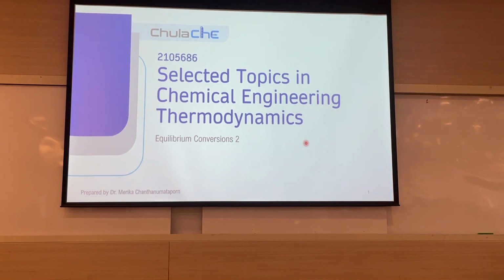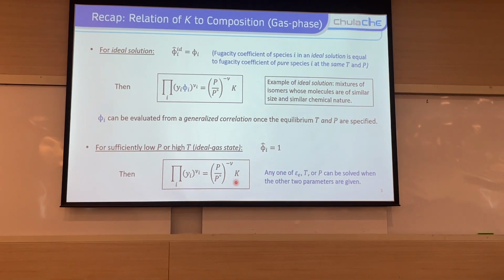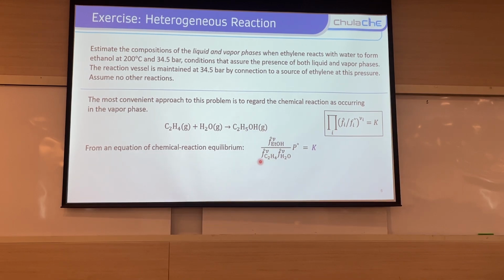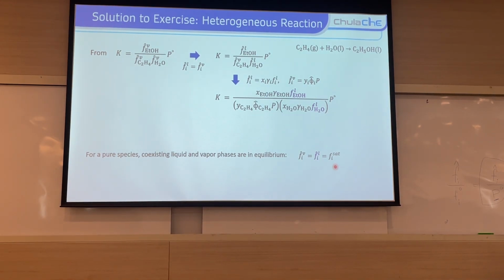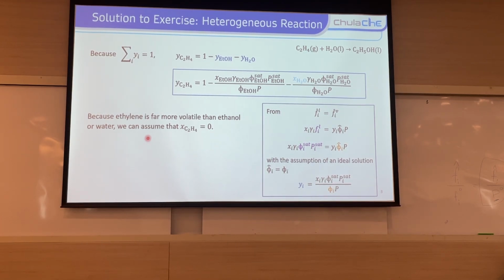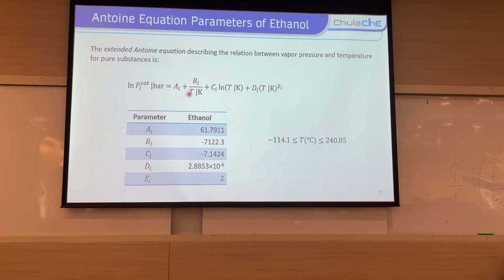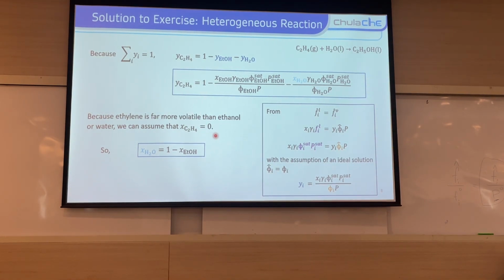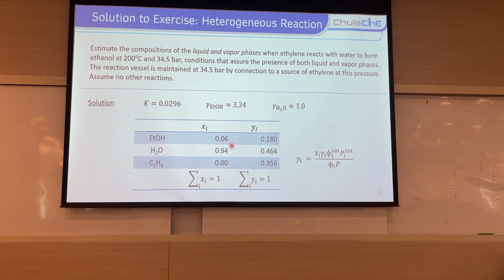10/4/67 Eq convert 2 (1)